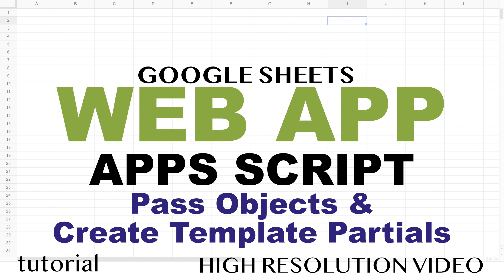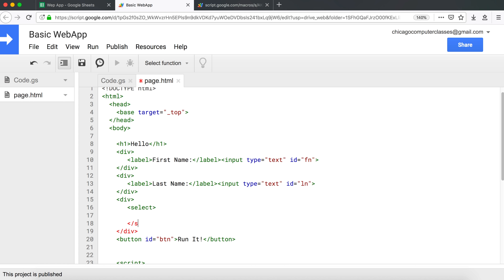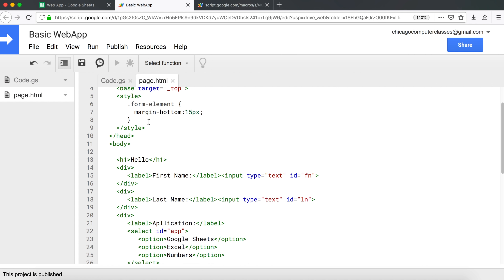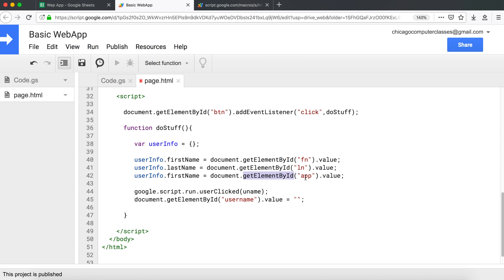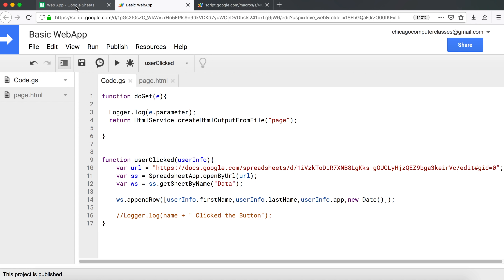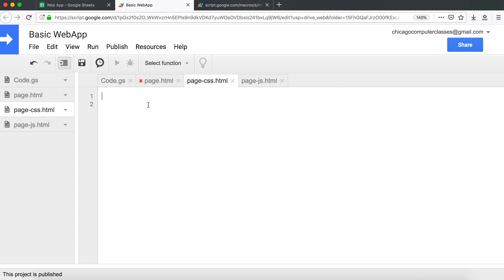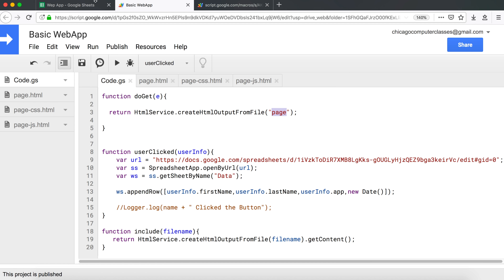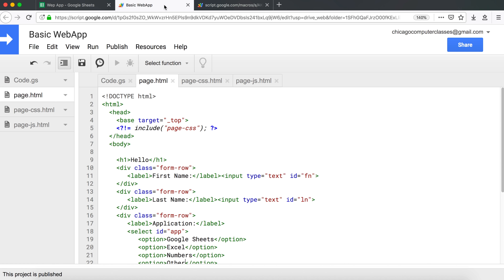Template Partials & Passing Objects - Google Apps Script Web App Tutorial - Part 2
Learn how to pass multiple values from your Web App to Google Apps Script functions; separate HTML, CSS & JavaScript by creating template partials.